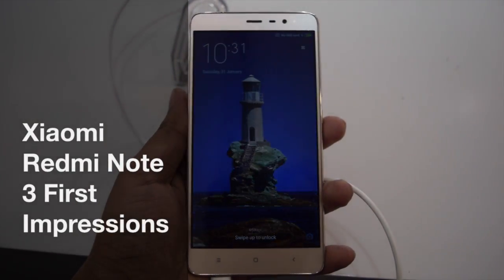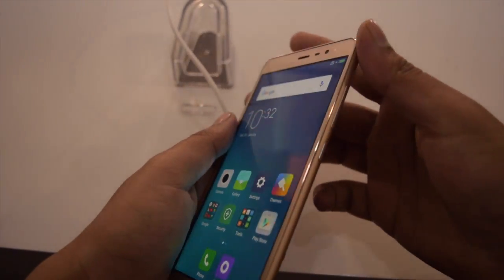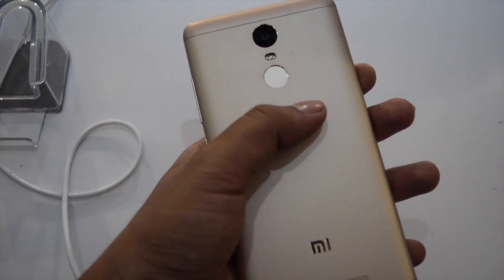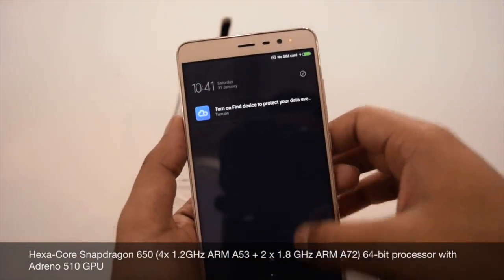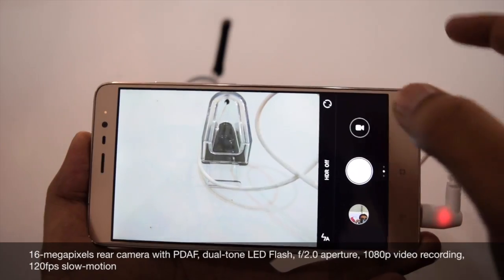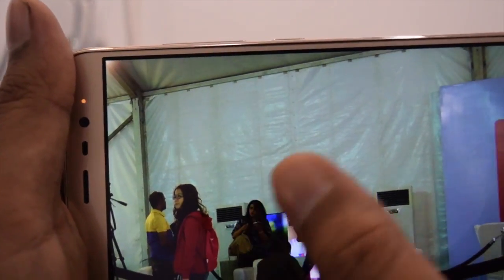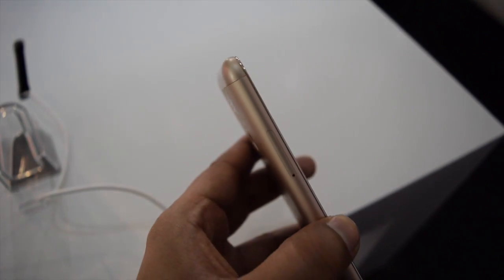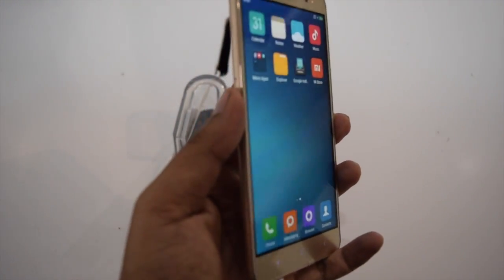Xiaomi Redmi Note 3 First Impressions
Xiaomi Redmi Note 3 Hands-on and First Impressions

Redmi Note 3 will be available in 2 variants: 2 GB RAM/16 GB storage and 3GB RAM/32 GB storage. You can also expand storage. Read the specifications of this phone below.

Xiaomi Redmi Note 3 (Pro) specifications
- Hybrid Dual SIM (micro + nano/microSD)
- 5.5-inch (1920 x 1080 pixels) Full HD IPS display, 178-degree viewing angle
- Hexa-Core Snapdragon 650 (4x 1.2GHz ARM A53 + 2 x 1.8 GHz ARM A72) 64-bit processor
- 2GB RAM with 16GB storage / 3GB RAM with 32GB storage, expandable memory with microSD
- MIUI 7 based on Android 5.1.1 (Lollipop)
- 16-megapixels rear camera with PDAF, dual-tone LED Flash, f/2.0 aperture, 1080p video recording, 120fps slow-motion
- 5-megapixels front camera, f/2.0 aperture, 1080p video recording
- Dimensions: 150x76x8.65 mm;
- Weight: 164g
- Infrared sensor
- 4G LTE with VoLTE, Wi-Fi 802.11 ac/b/g/n (2.4 / 5GHz), Bluetooth 4.0, GPS + GLONASS
- 4050mAh battery with fast charging